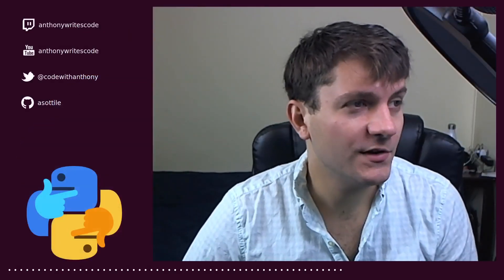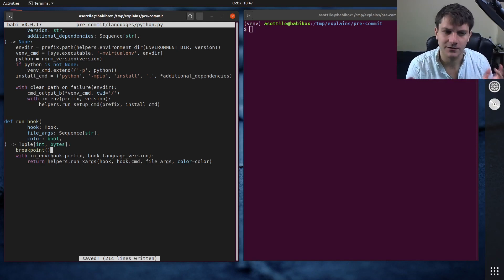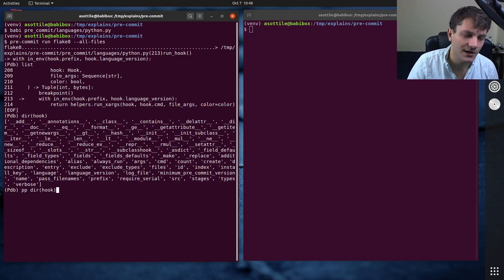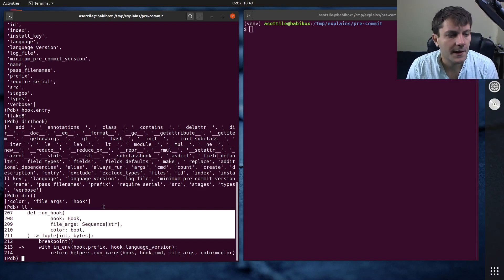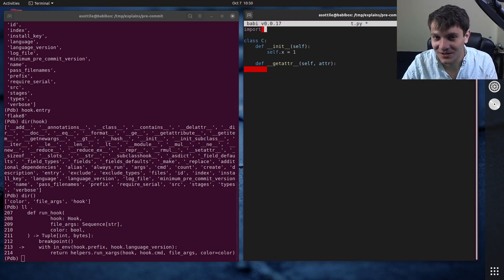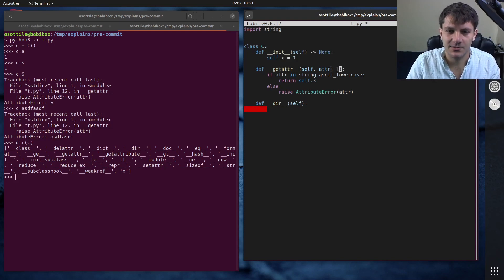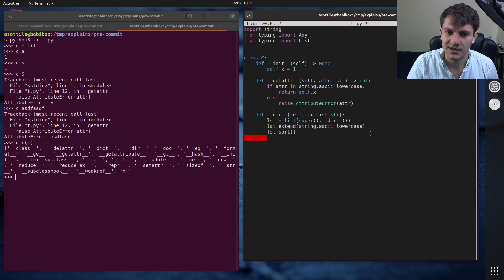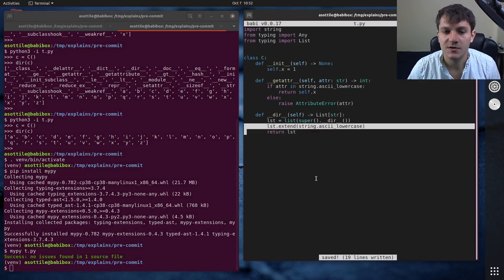debugging with dir (+__dir__) (beginner - intermediate) anthony explains #111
today I talk about the dir() builtin and how it's helpful for debugging when tab complete isn't working!